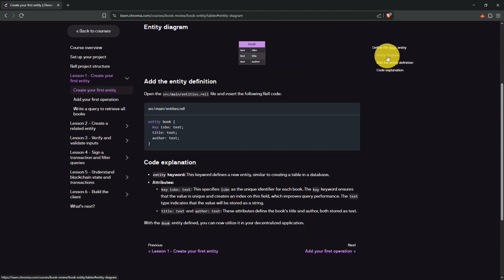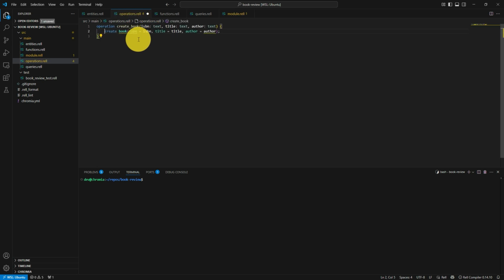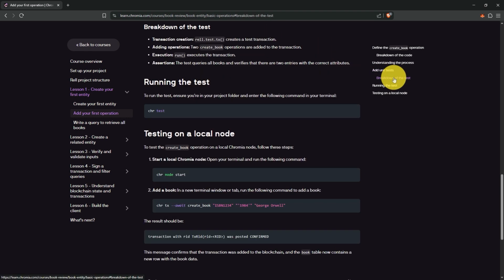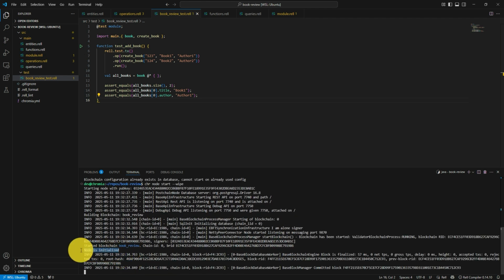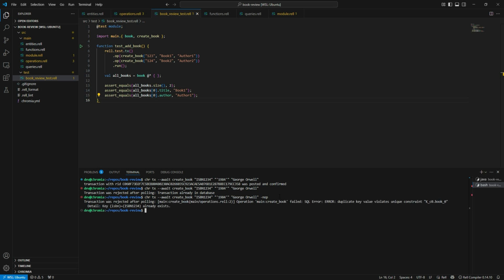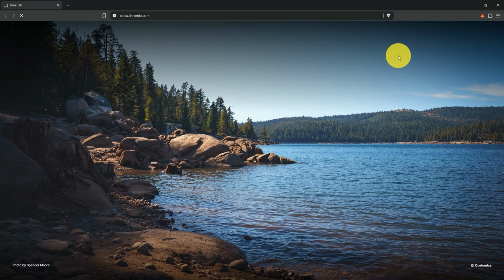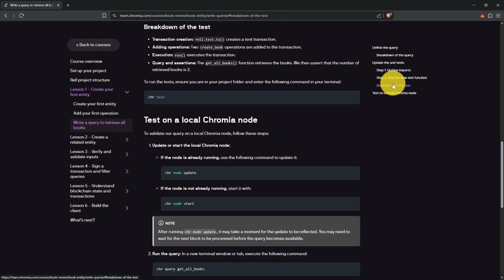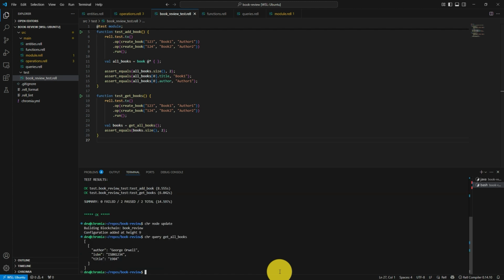How To Build Your First Dapp Lesson 1: Create Your 1st Entity with Rell | Chromia Learn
Welcome to Chromia Learn where you can learn how to get started with and explore our Chromia Courses, and even build cool features like chatbots for your projects. 🤖

📖  For this lesson, please visit our Chromia Learn link below to jump right in:

In this video you'll be able to:

1. Define a Book entity to represent book data.
2. Create an operation to store data on the blockchain.
3. Write a query to retrieve stored data.
4. Use test modules to verify your dapp works as intended.

This lesson introduces how to define and work with a Book entity in Rell, Chromia’s domain-specific language (DSL).

🧠 What is Rell?
Most dapp blockchain platforms use virtual machines of various kinds. But a traditional virtual machine architecture doesn't work very well with the Chromia relational data model, as we need a way to encode queries and operations. For this reason, ChromaWay is taking a more language-centric approach: a newly developed language called Rell (Relational language) that's used for dapp programming.

This language allows programmers to describe the data model/schema, queries, and procedural app code. When the Rell code compiles, the system translates it into SQL (while ensuring that this translation is safe), and then executes it.

✅ What is an entity in Rell?

An entity in Rell is a structured data model used to represent and store information, similar to a table in a relational database.

Entities are stored on-chain and can be queried or modified through operations. For example, a Book entity might contain fields like:

   isbn: text
   title: text
   author: text

Once defined, these fields let you perform queries like “get all books” or store new book data on the blockchain.

Continue with our "Learn How To Build Your First App" video series to complete the course.

You Are Here 📍     🗂️ Lesson 1:  Create Your First Entity
🏗️  Lesson 2:  Create a Related Entity
🧪 Lesson 3:  Verify and Validate Inputs
✒️ Lesson 4:  Sign a Transaction and Filter Queries
⚙️ Lesson 5:  Understand Blockchain State and Transactions
🧱 Lesson 6:  Build the Client

We’ve got tons of content coming and to make it as successful as possible, we would appreciate your input to shape the series.

Drop your suggestions or questions below of what would YOU like to see next.

Visit Chromia Learn for our FREE courses, guides and developer walkthroughs in our AI tech, dapp development and much more!

You can learn:
💡  How to monazite your dapp
💡  How to build a decentralized marketplace
💡  How to build your own asset management system